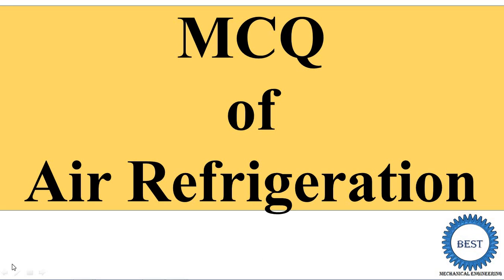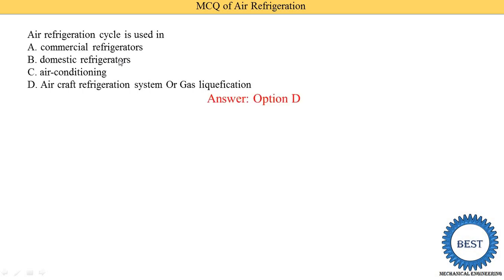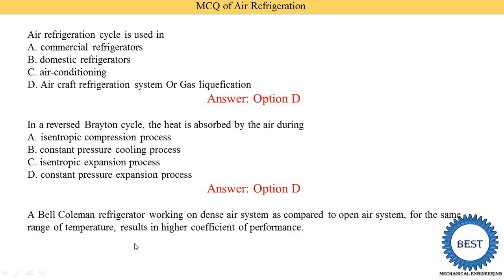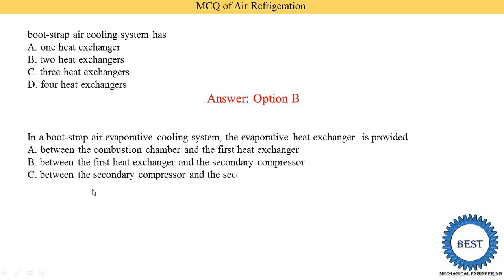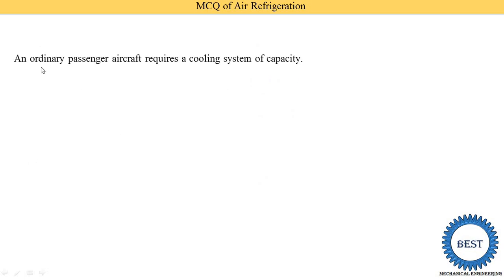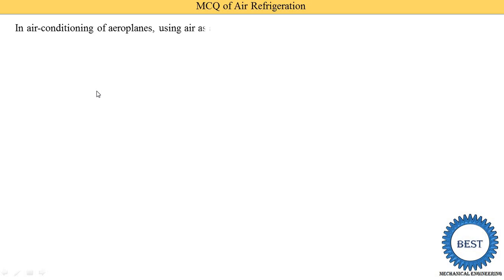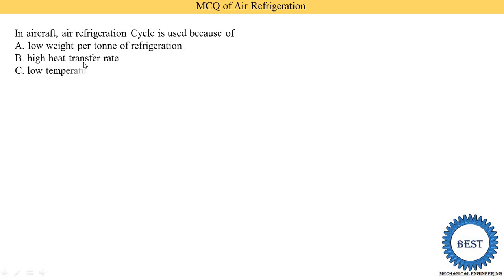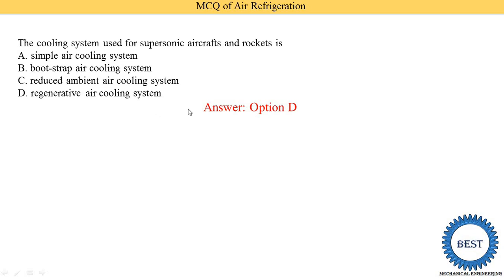MCQ of Air Refrigeration System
In this video I explained the MCQ, true false type MCQ with solution and description of answer for a chapter Air refrigeration system of refrigeration and air conditioning.